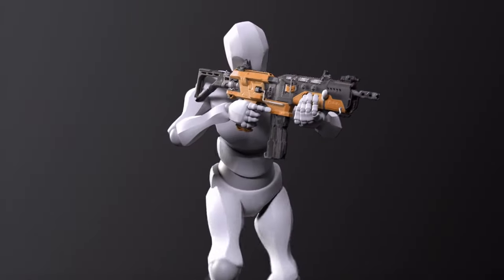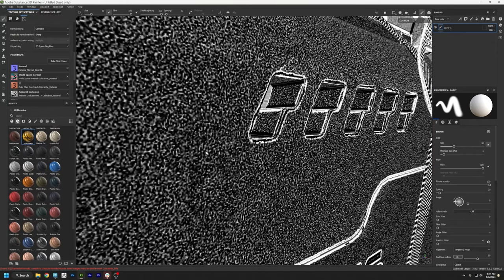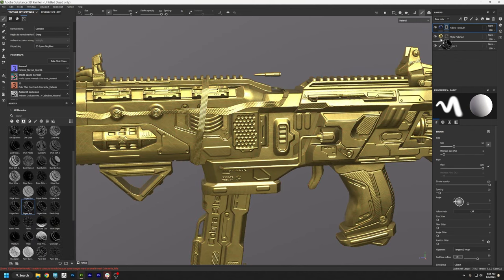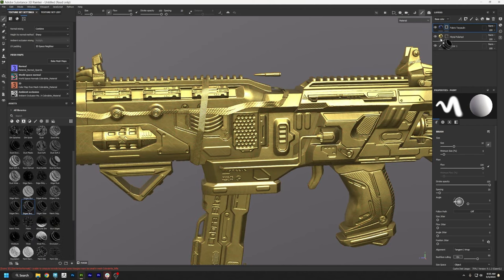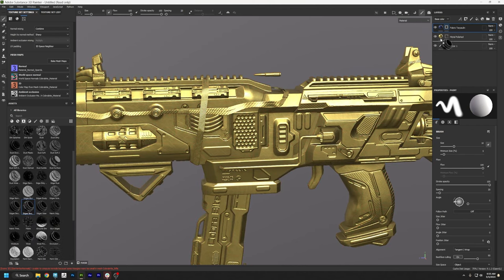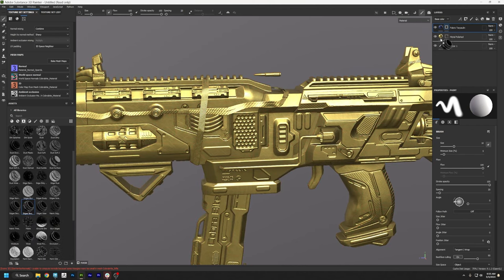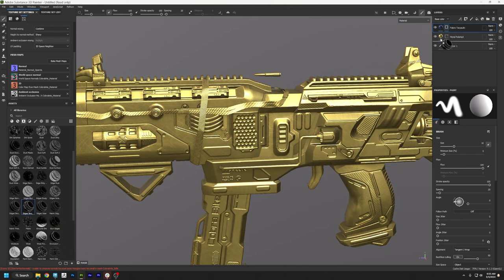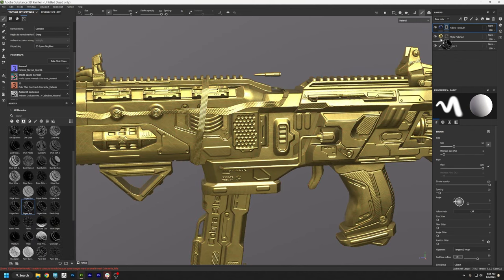Beginner Tutorial - Texturing in Substance Painter!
Learn the basics of texturing in Substance Painter in this new beginner course!